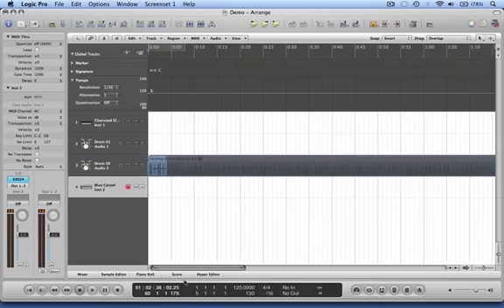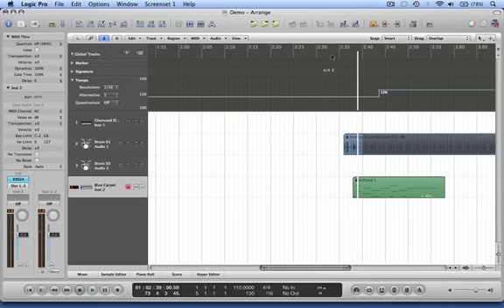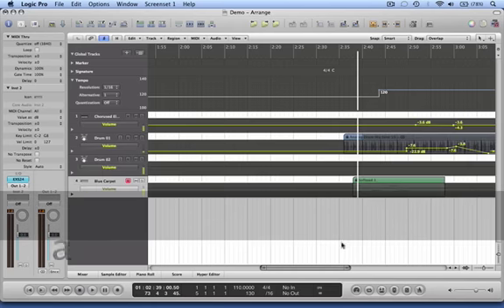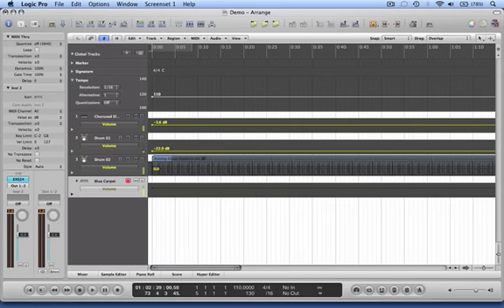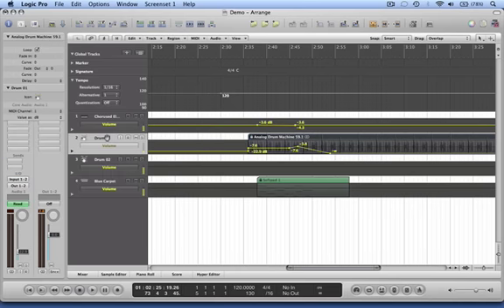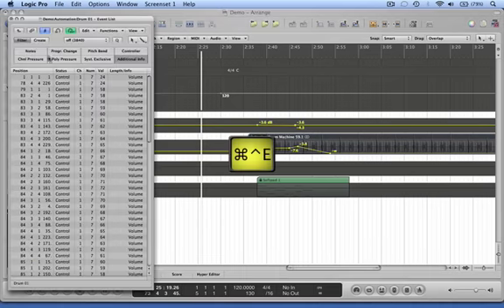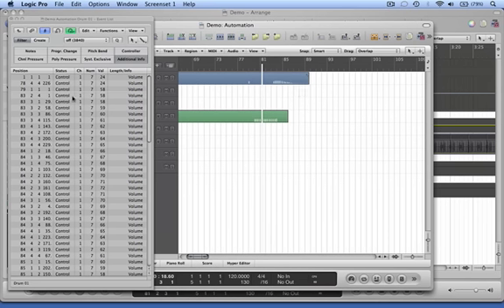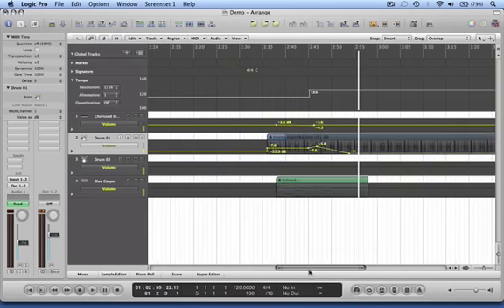Logic Tempo part 1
Tempo operations and scoring in Logic Pro.